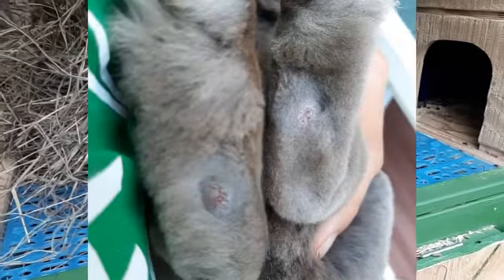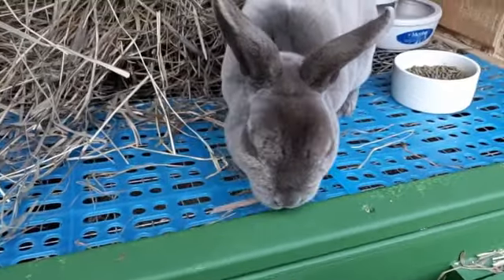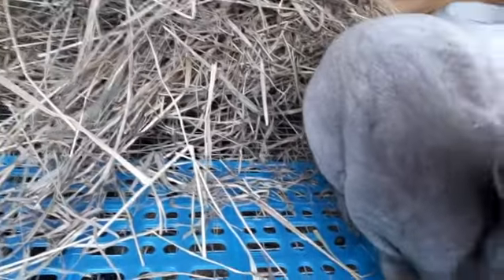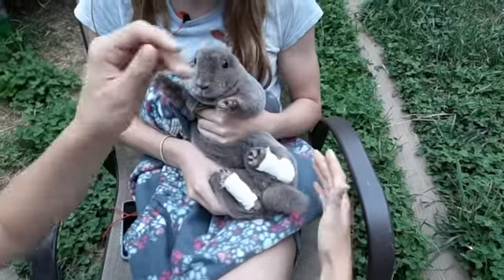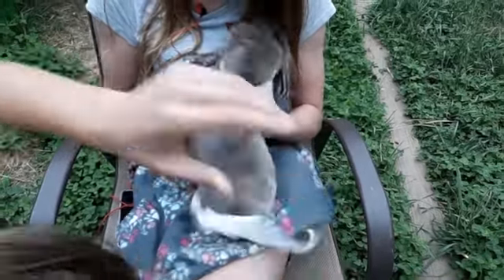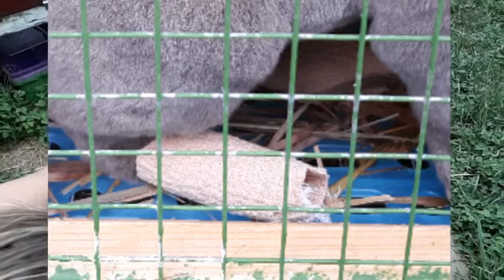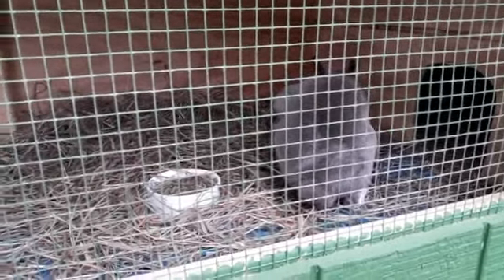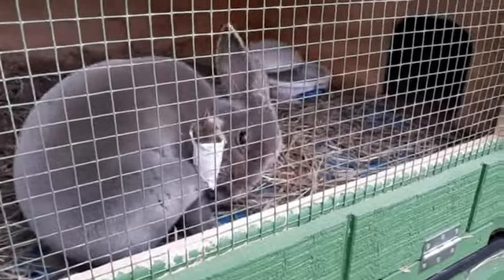How to treat sore hocks